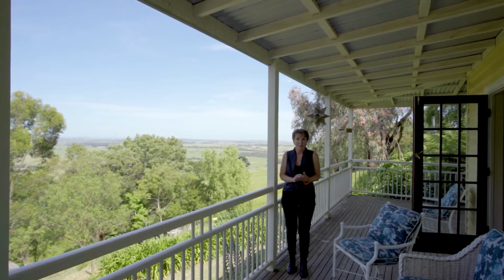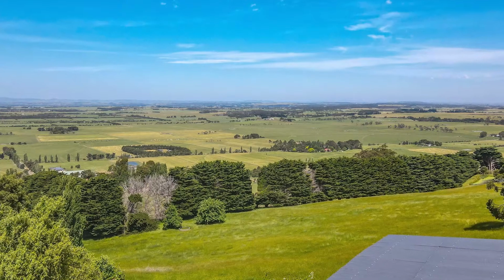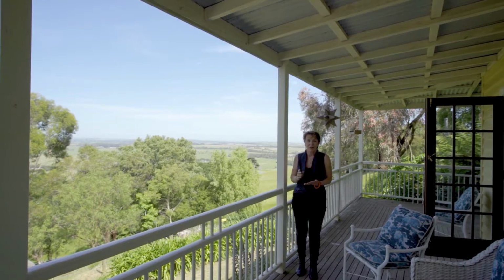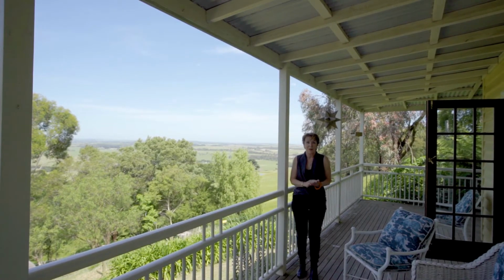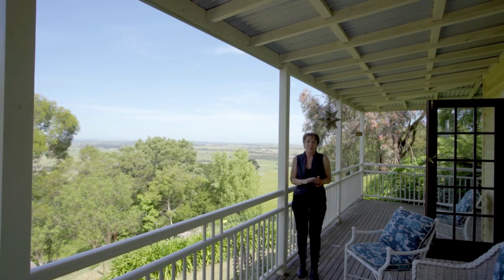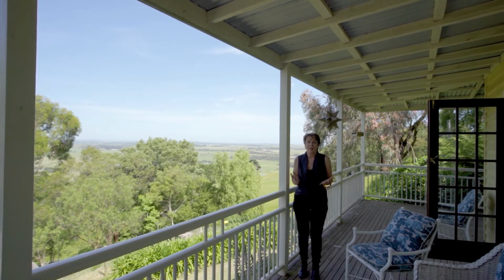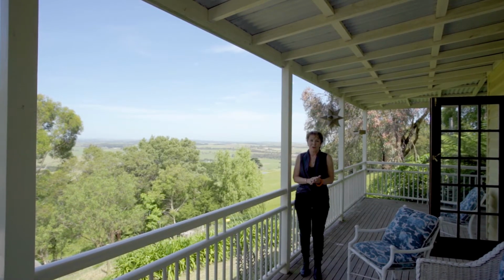Outtrim, Vic, 3995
This delightful historic property embraces an absolutely stunning position scanning a 180 degree vista incorporating the ocean, Wilsons Promontory and beyond. The home reveals a delightful, sympathetic and thoughtful transformation both internally and externally and displays a wonderful array of period features whilst enjoying contemporary facilities and amenities providing extremely content accommodation. The extensive broad veranda wrapping around the residence and linking using delightful French doors, offers a marvelous place for soaking up the atmosphere and views. The the home sits within a superb garden and is well designed. The external sheds offers good storage for wood, machinery and vehicles. House: 121sqm (excl sheds, garage and carport) Land: 8048sqm